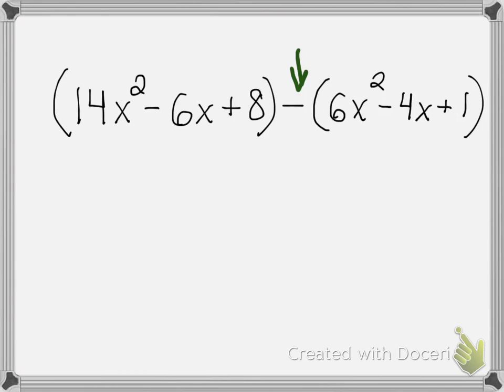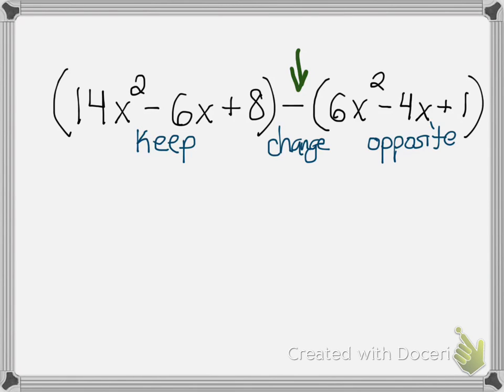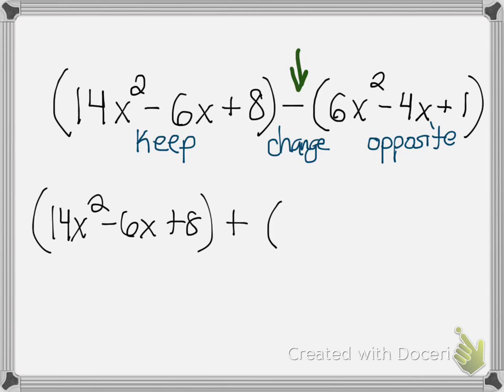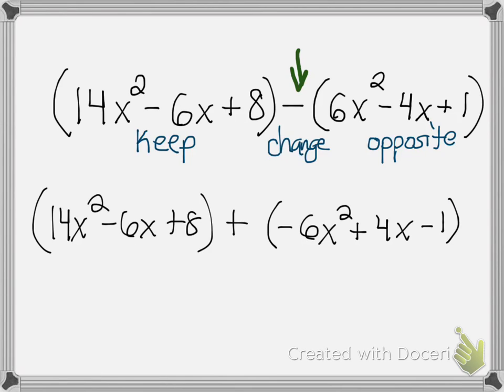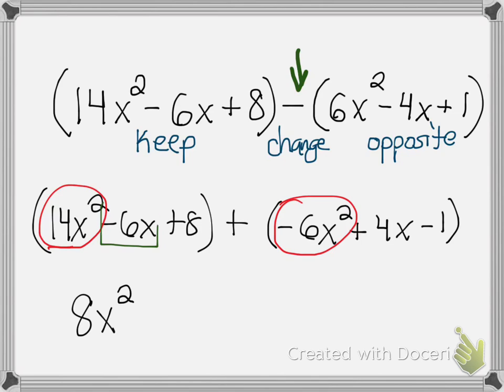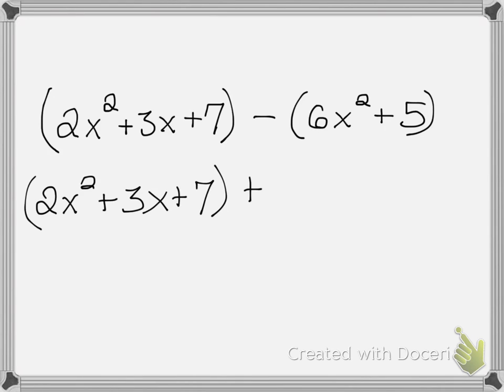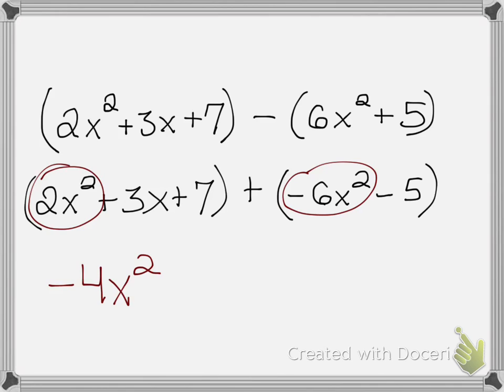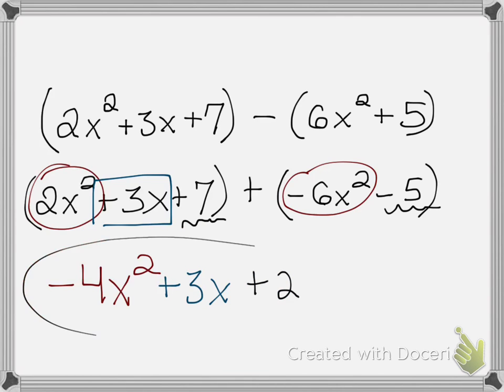Subtracting Polynomials (basic)